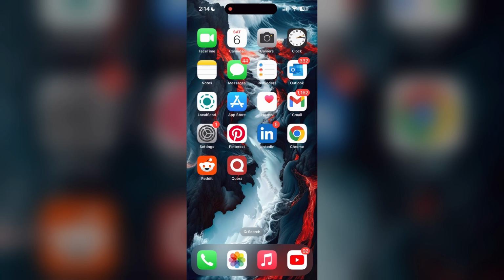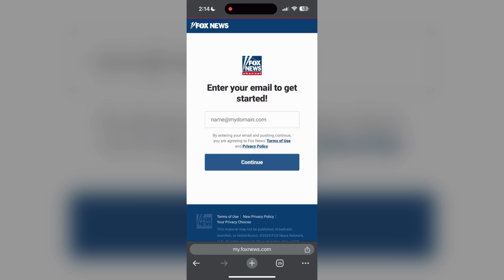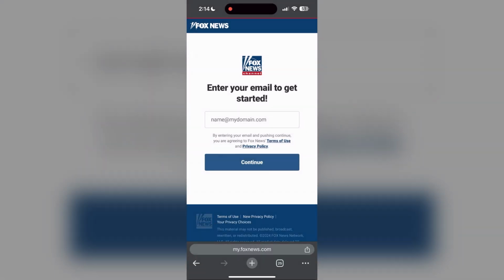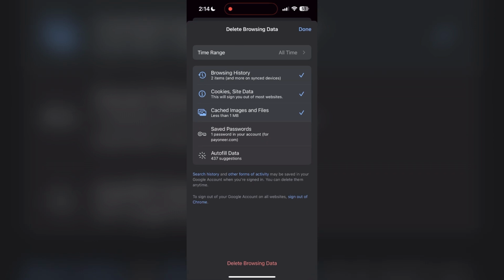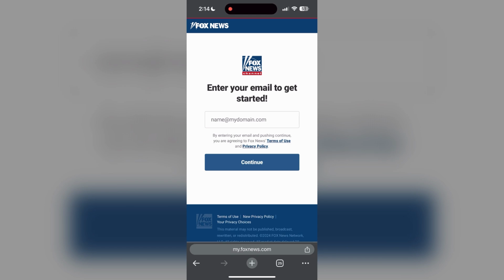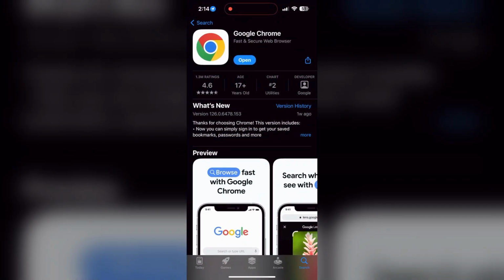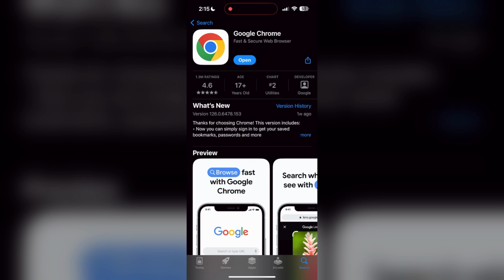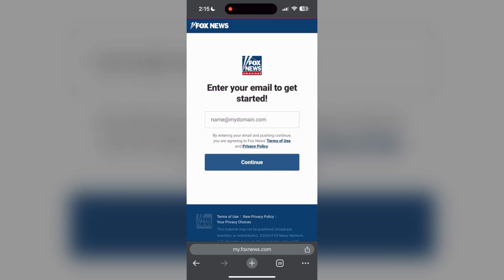How to Fix Fox News Account Login Not Working 2024?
Having trouble accessing your Fox News account? We've got the solutions you need! In this video, we walk you through several steps to troubleshoot and resolve login issues with your Fox News account. Follow these easy solutions to regain access quickly